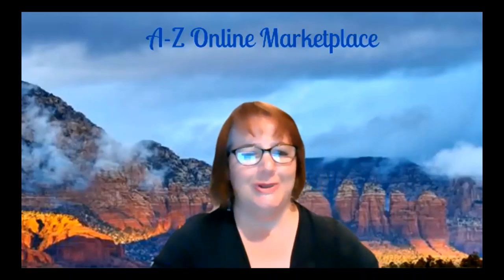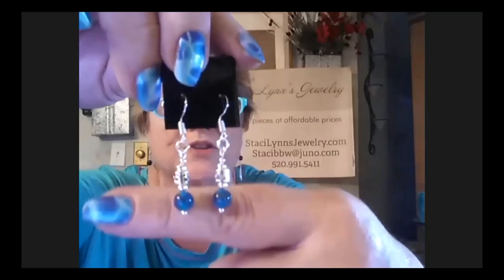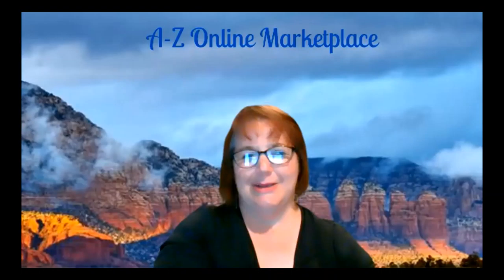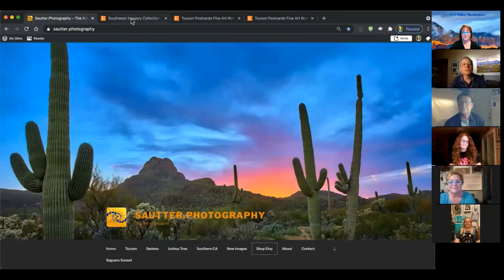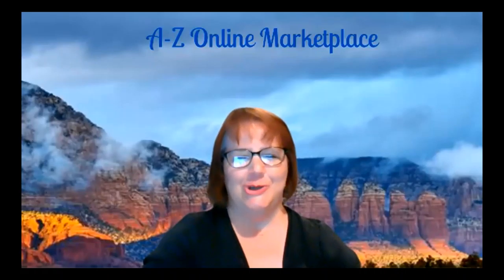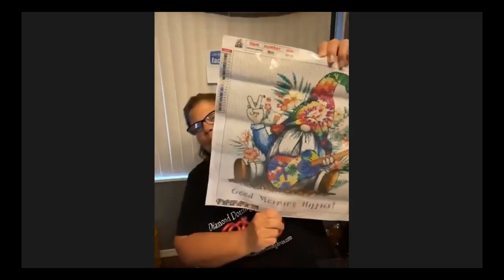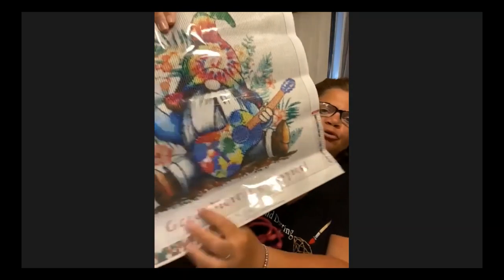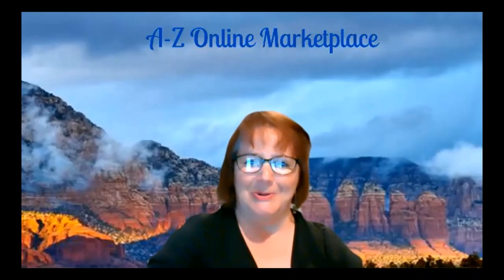A-Z Online Marketplace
Welcome to our Wednesday show.  Just a reminder, this is the perfect time to get your order in for Mothers Day!  There are some great deals to for your wife, mother, grandmother, aunt or just any special woman in your life.